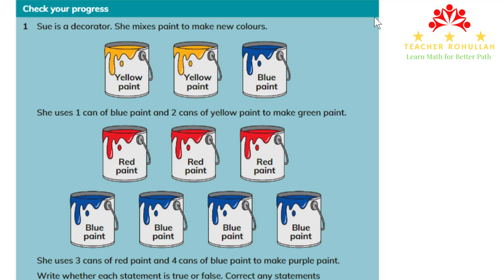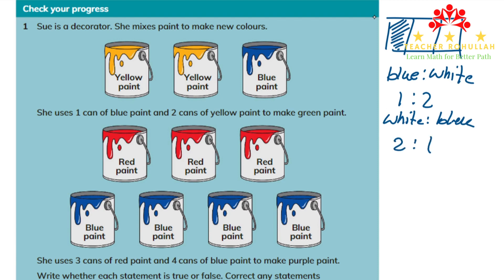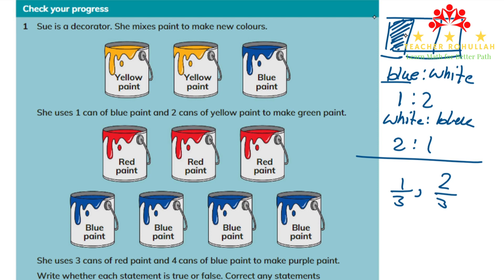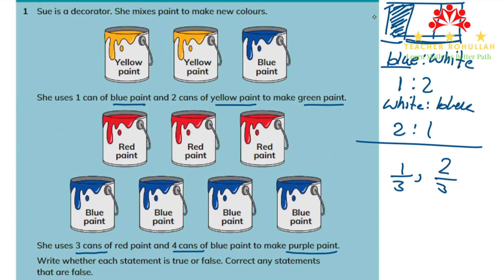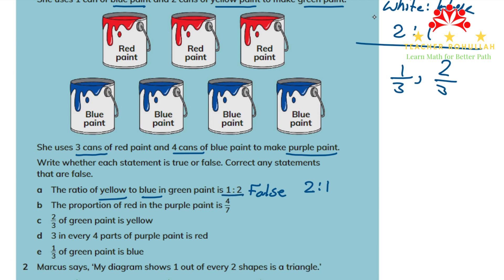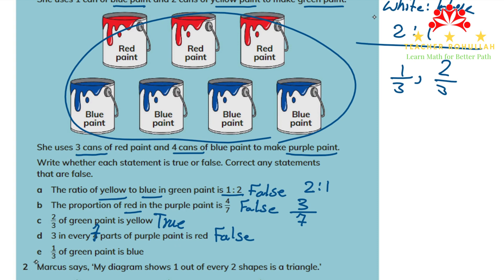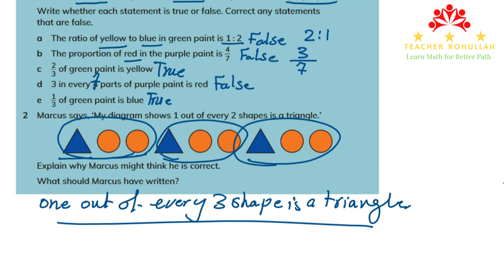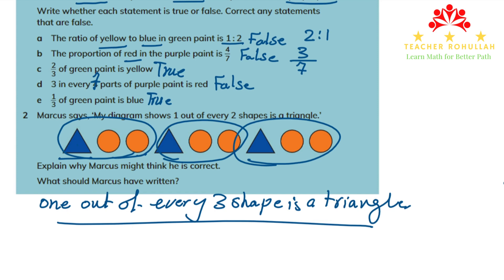Check Your Progress | Cambridge Primary Mathematics | Learner's Book 5 | Ratio and Proportion